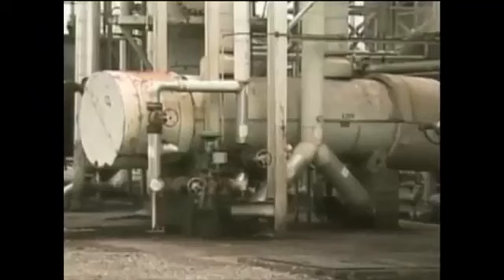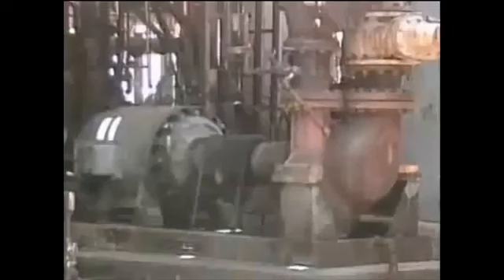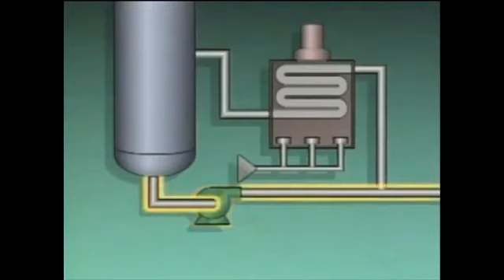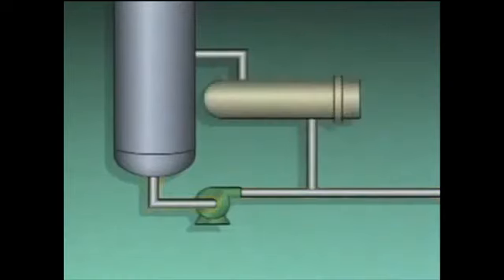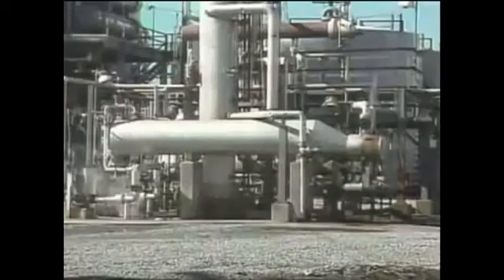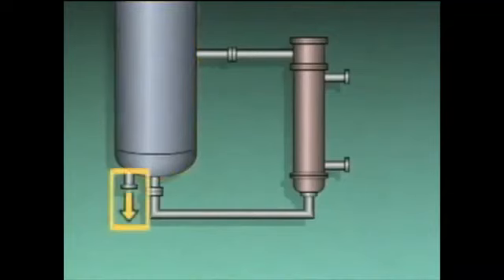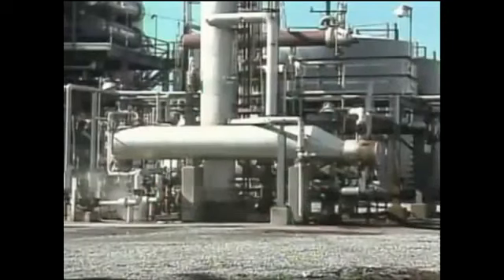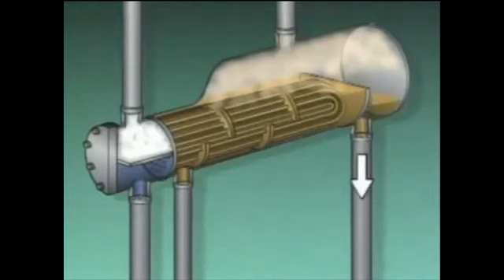Distillation Column Components Part 1 Re-boilers I Distillation Column I fractional distillation